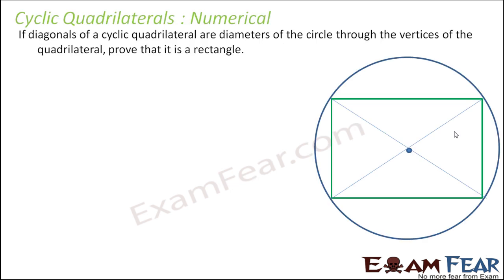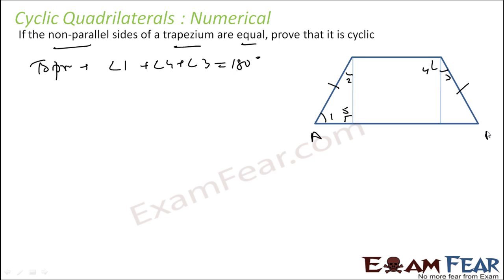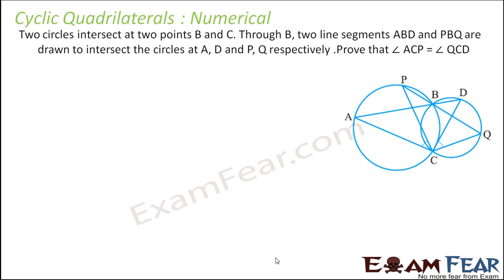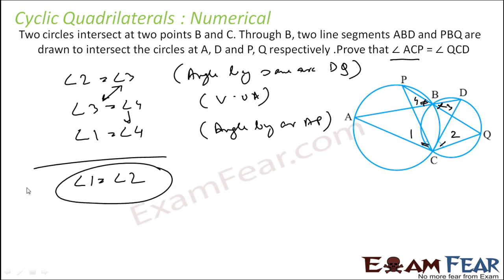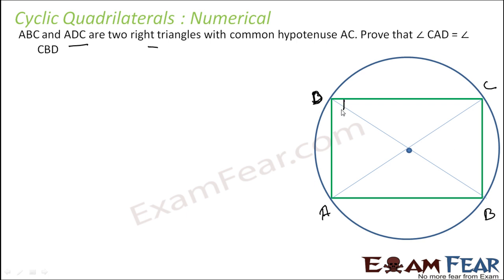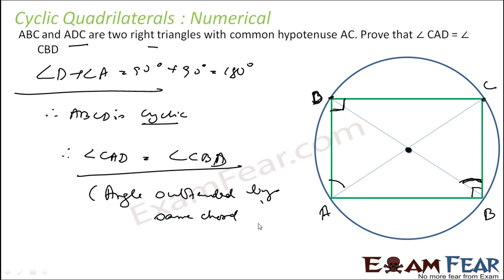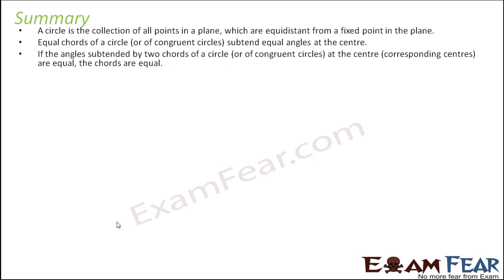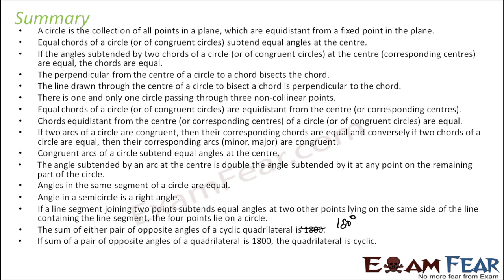Maths Circles part 12 (Numerical : Cyclic Quadrilateral) CBSE class 9 Mathematics IX